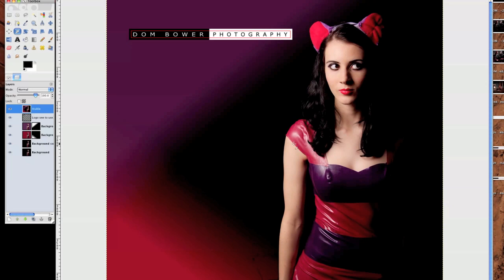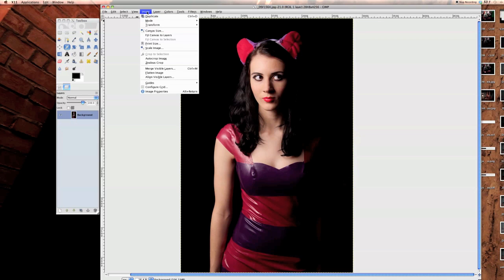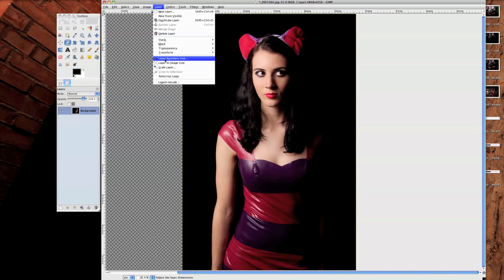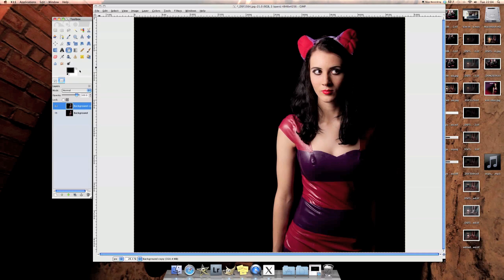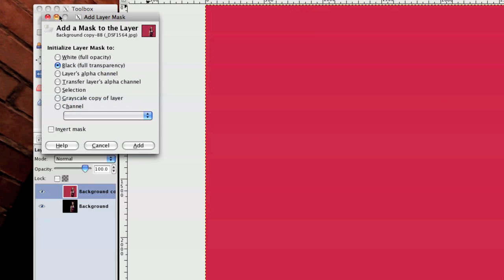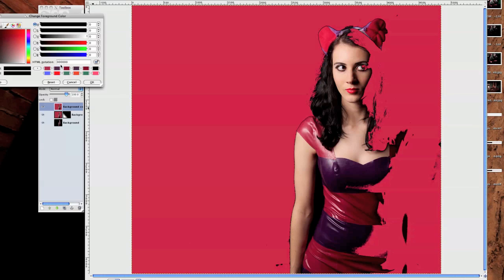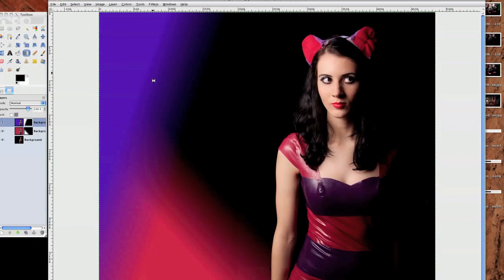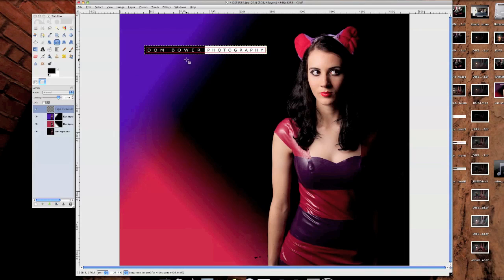Gimp tutorial How to extend to an image(photo editing)